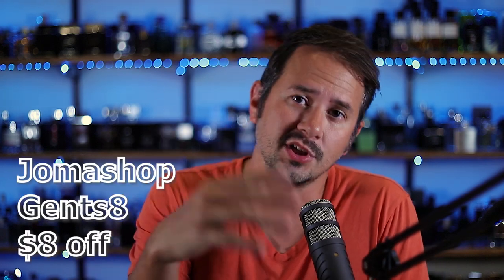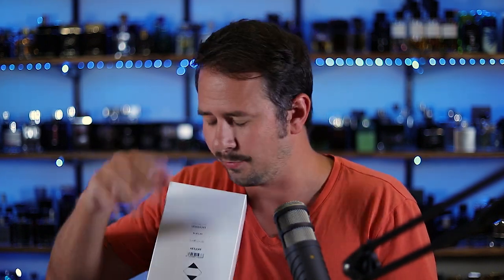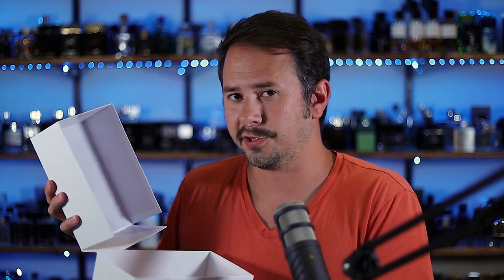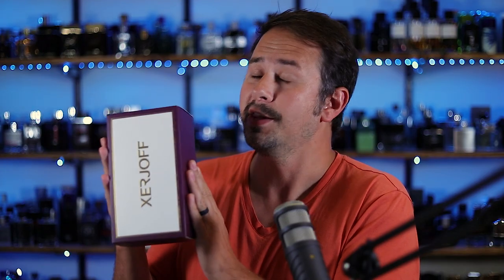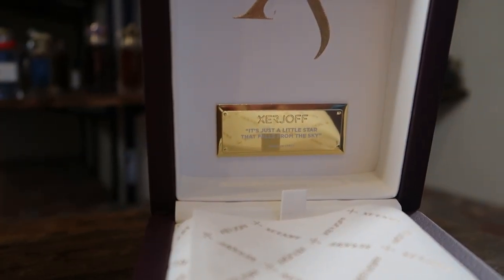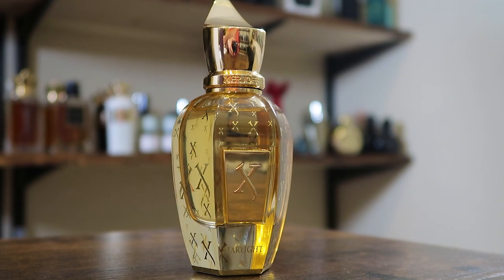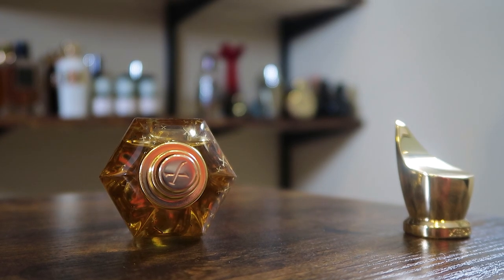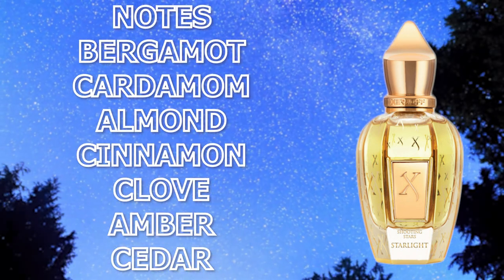Xerjoff Starlight Review - One Of The BEST Cardamom Scents You Can Get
Hey friends,  today I've got Xerjoff Starlight.  This is an awesome fragrance with great performance  that has a focus on cardamom.